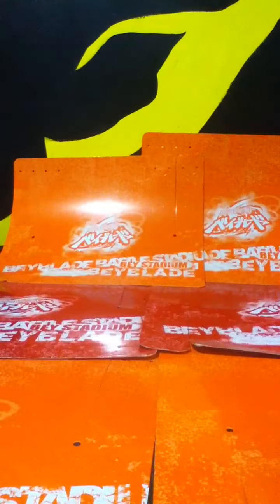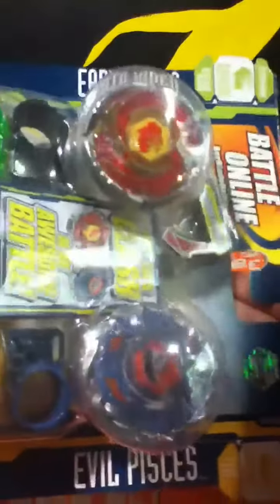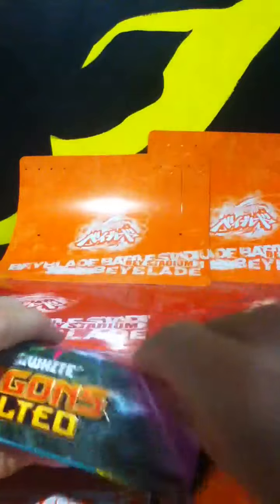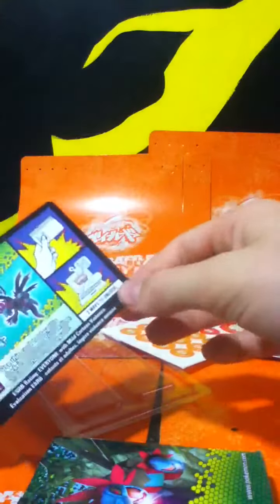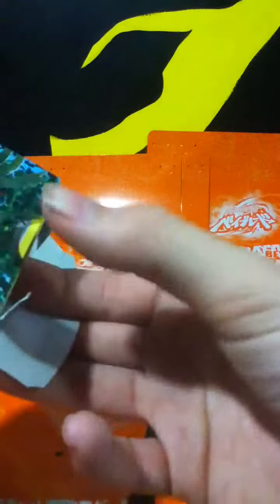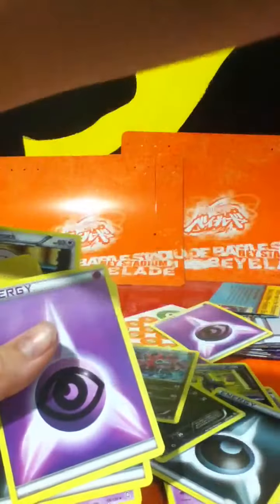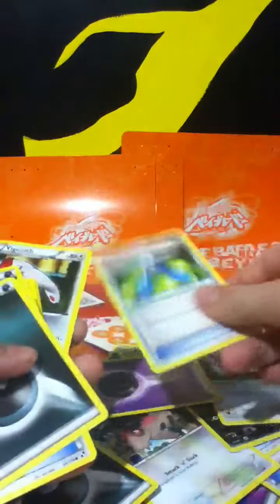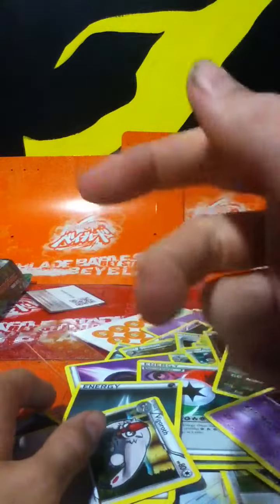POKEMON CARD UNBOXING BLACK AND WHITE DRAGONS EXALTED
So ya